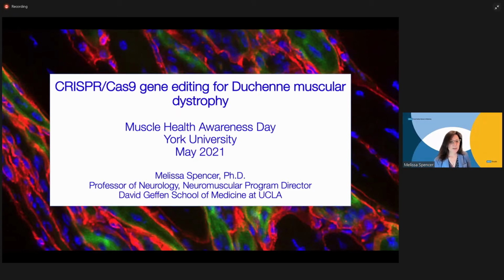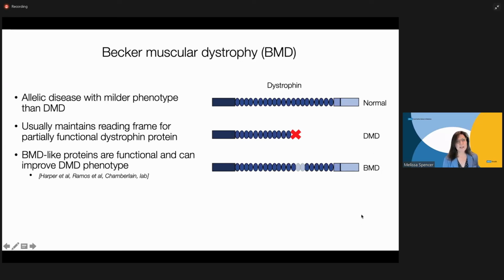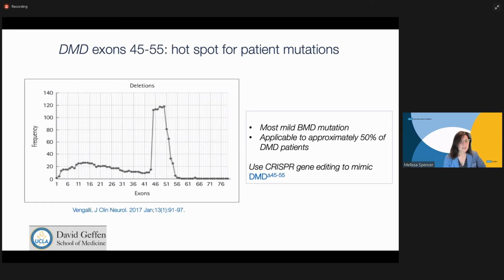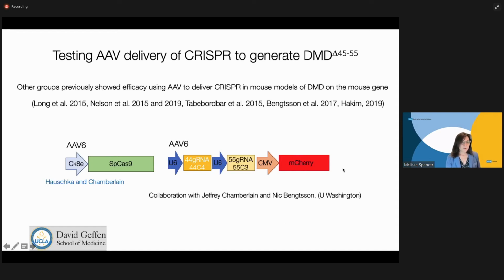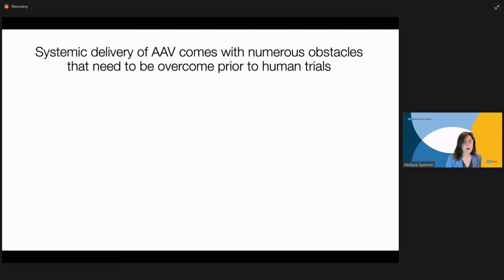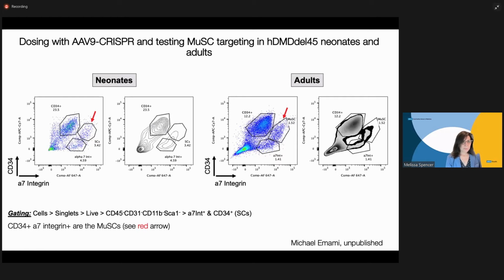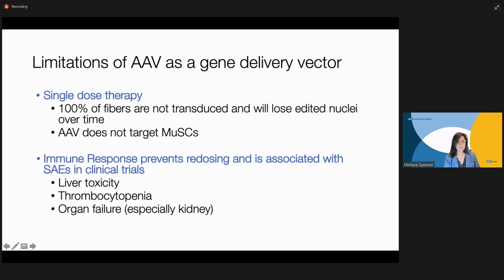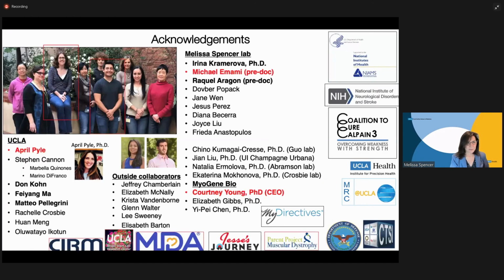MHAD 2021– Dr. Melissa Spencer. USACRISPR/Cas9 gene editing for Duchenne muscular dystrophy